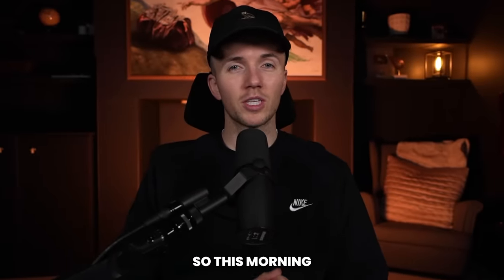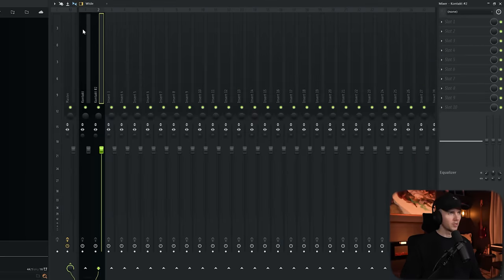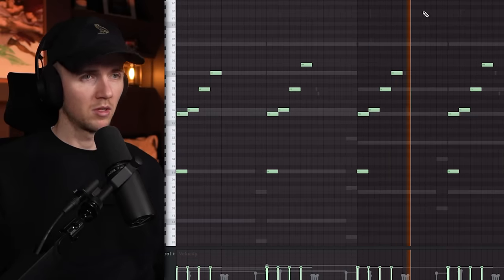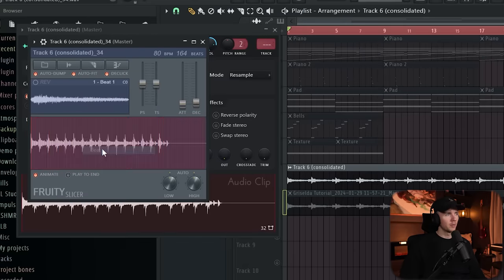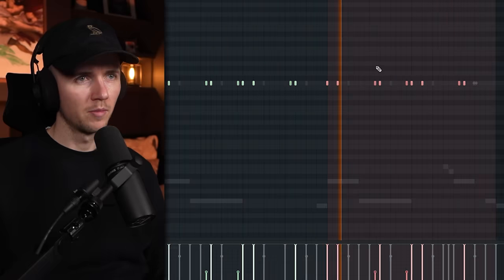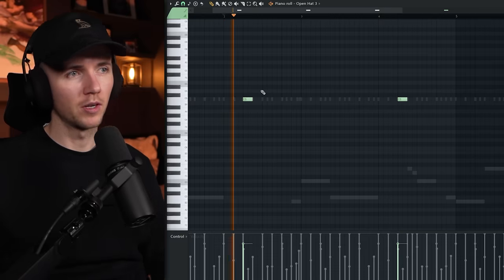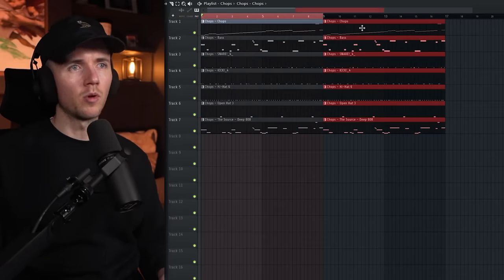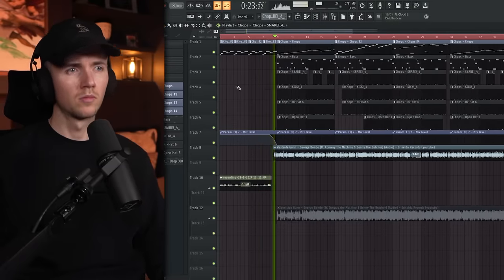The Right Way To Make Authentic Boom-Bap Beat In FL Studio 21 (Benny The Butcher Tutorial)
In this video I show you how to make dark boom bap beats from scratch for all the Griselda members including Benny The Butcher, Westside Gunn, and Conway The Machine. This is a FL Studio tutorial but the principles remain the same in any DAW.

00:00 Intro
00:24 How To Make Boom Bap Samples
02:45 Layering
04:30 Processing The Melody
06:00 Sampling The Melody
06:40 Bass
07:30 Drums
09:47 Mixing The Drums
11:05 808
12:10 Arrangement
13:40 Final Listen